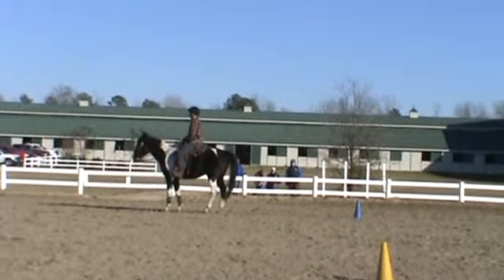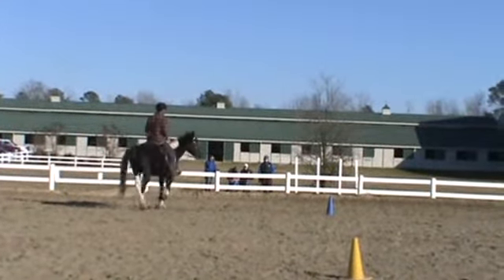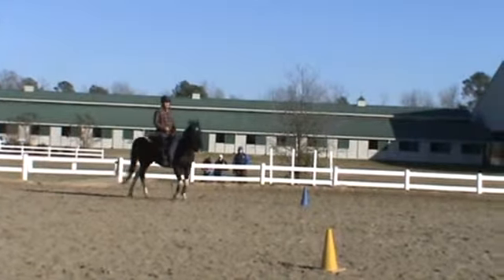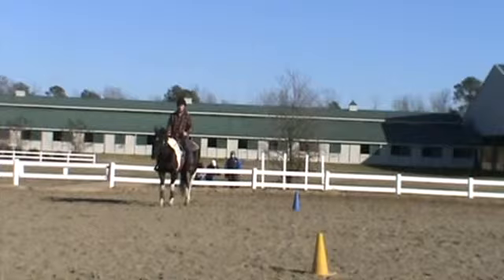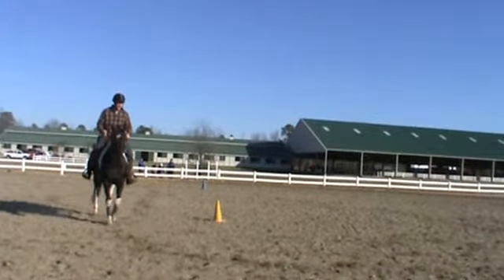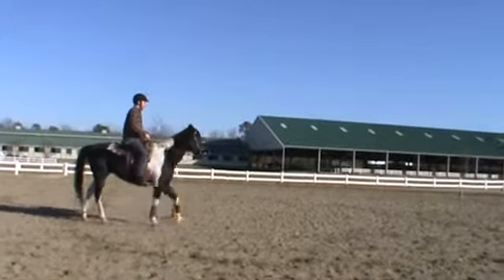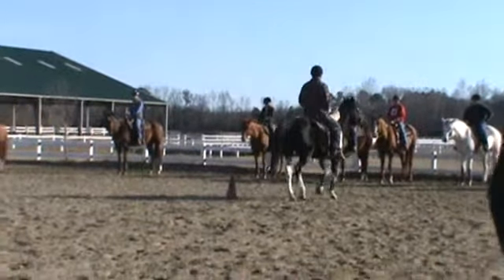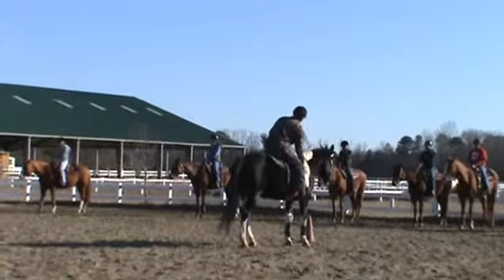Dugan and Skunk